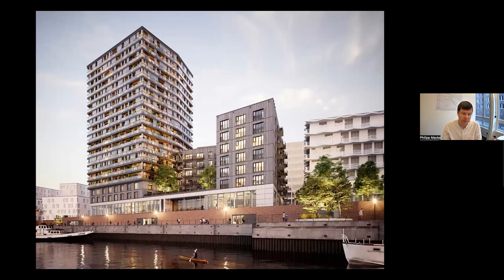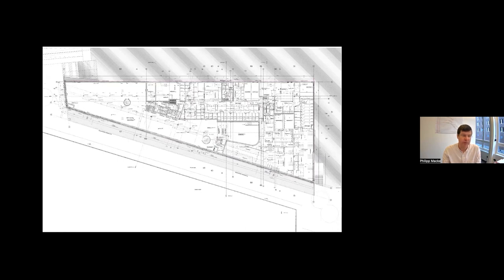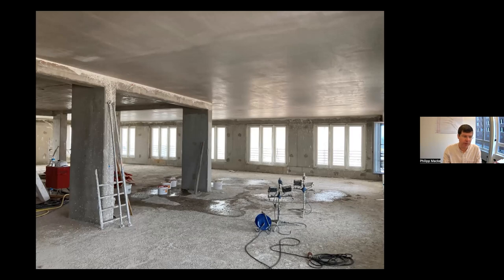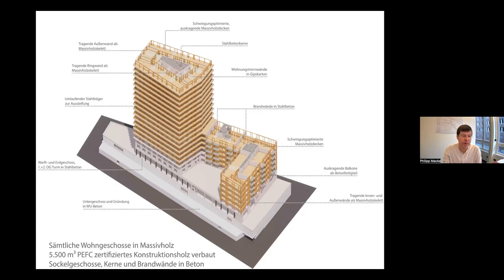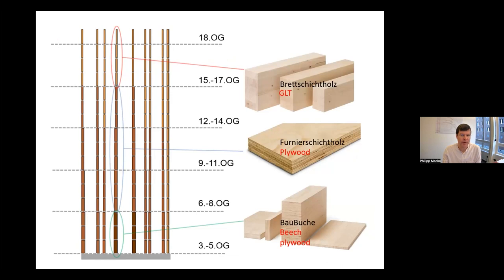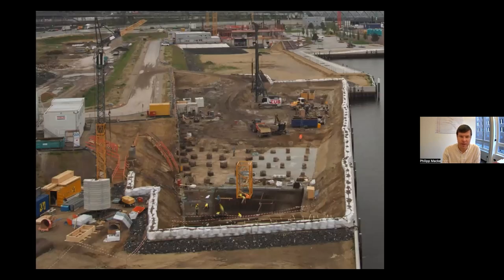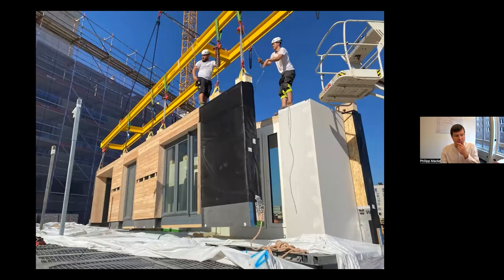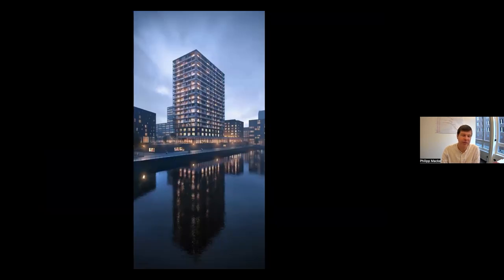Störmer Murphy and Partners: Roots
The tallest timber tower yet built in Germany, "Roots" in HafenCity incorporates the galleries and offices of the German Wildlife Foundation as well as private apartments.

For over 30 years, the Architecture Foundation has brought together professionals from across the built environment to discuss and act on issues related to design and the built environment. With a renewed focus on the city and the critical intersection of architecture and politics, the Architecture Foundation works to effect meaningful change on policy and practice.